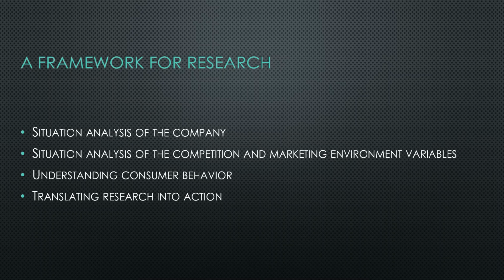Marketing Basics 3 Research Part 1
The third in a series of videos that highlight important marketing terms and  concepts from the digital marketing classes held at Bellevue College.  Part 1 is focused on the value of research for marketing plans and using quality sources and citations.